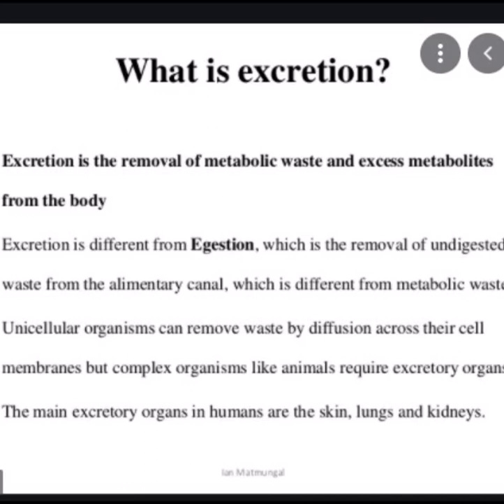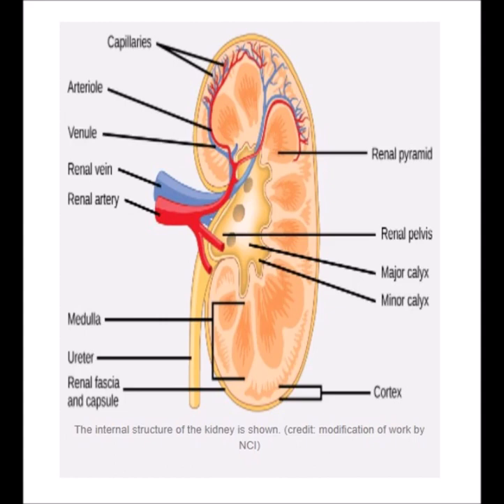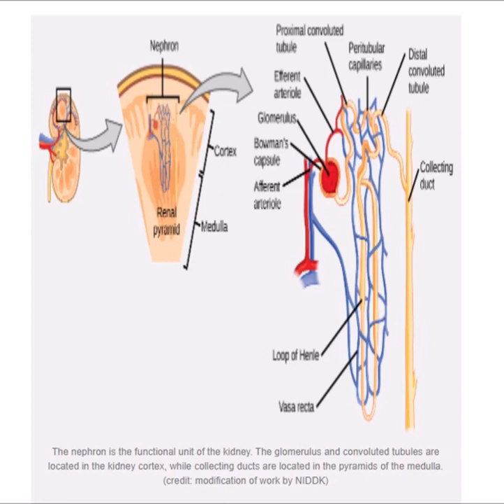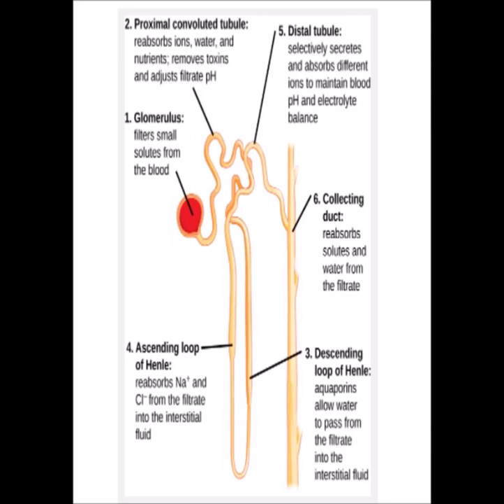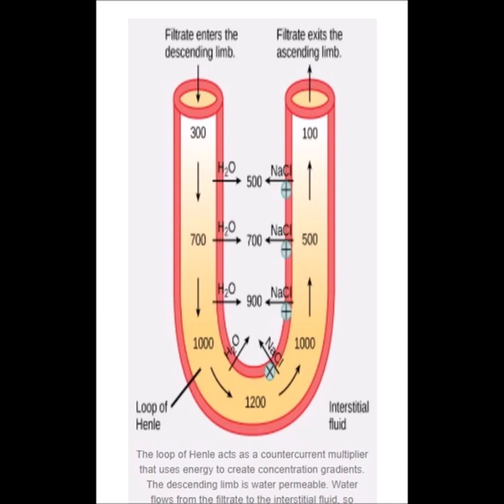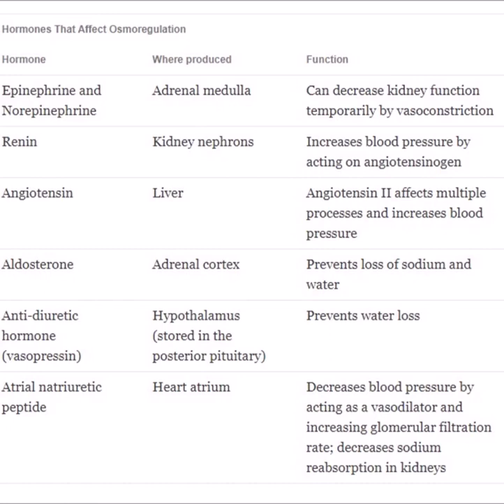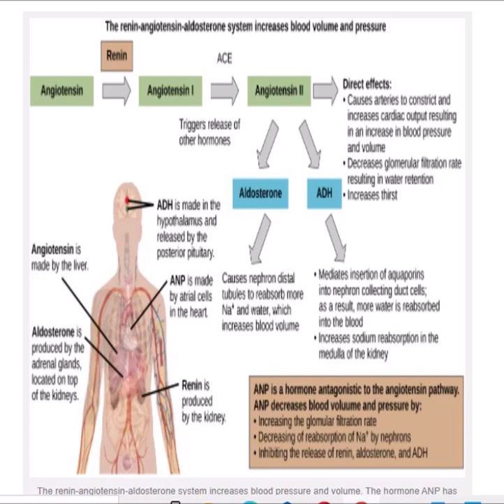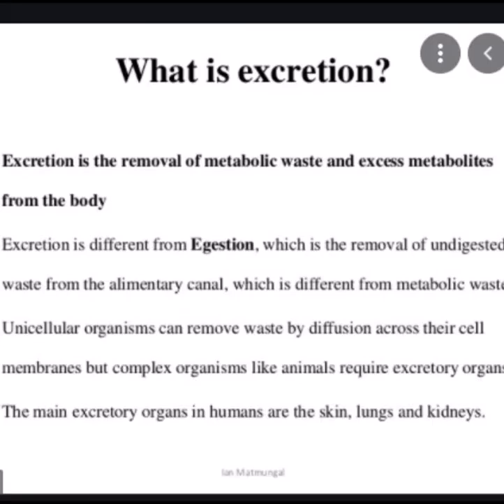Structures And Functions Of Excretory Organs In Mammals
In this detailed video on the Master Microbiology channel, we explore the structures and functions of excretory organs in mammals. Discover how the kidneys, liver, skin, lungs, and other organs work together to remove waste products from the body and maintain homeostasis. Learn about the intricate processes involved in filtration, reabsorption, secretion, and excretion. This video provides an in-depth understanding of how these organs contribute to the overall health and efficiency of mammalian systems.